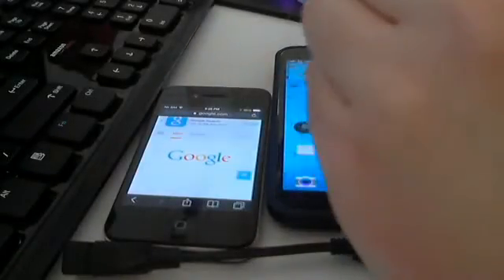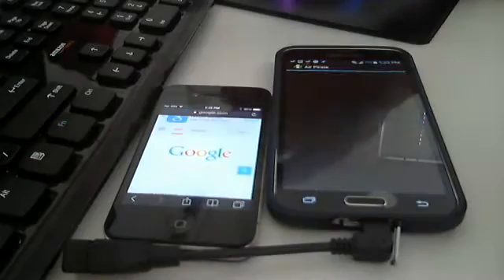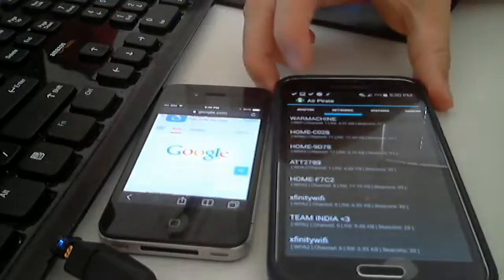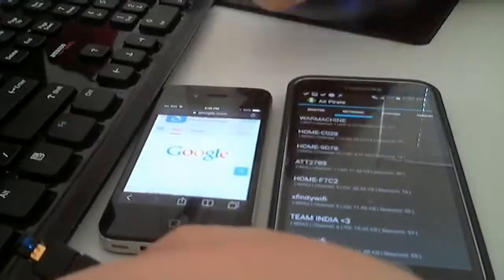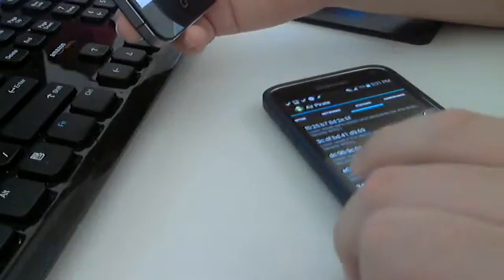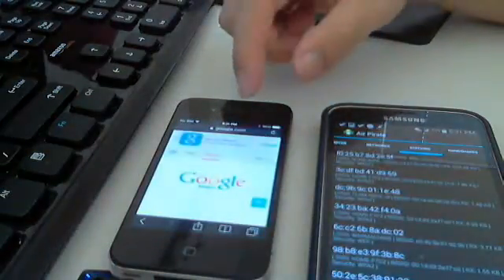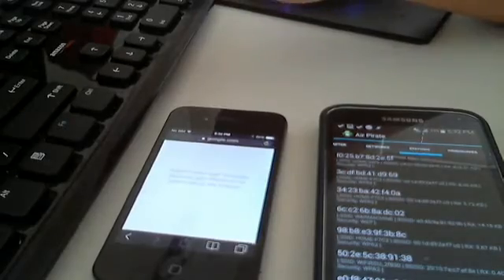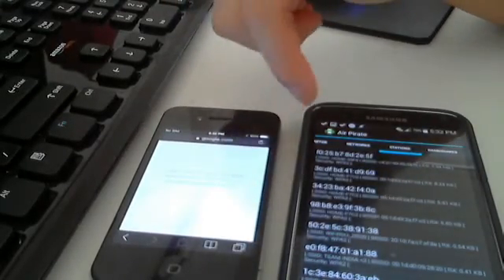Deauth from Android without root.